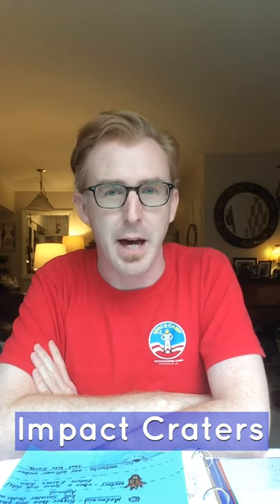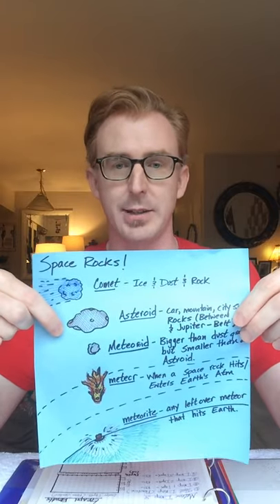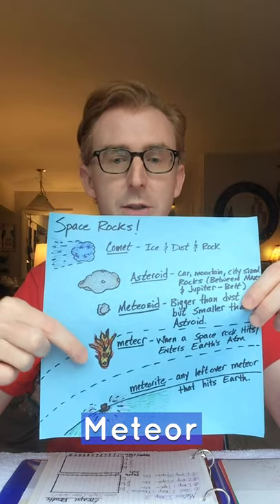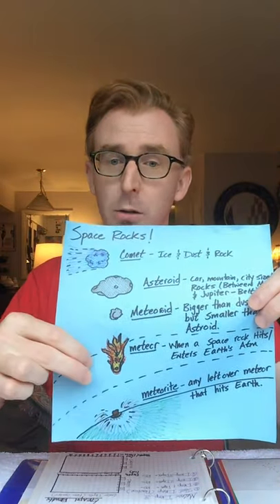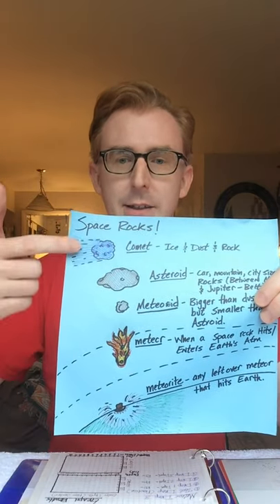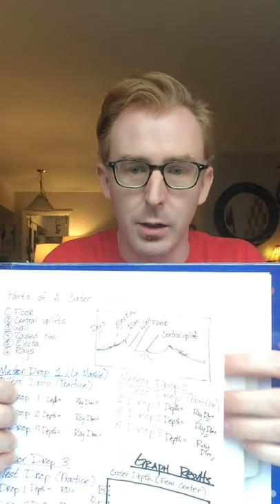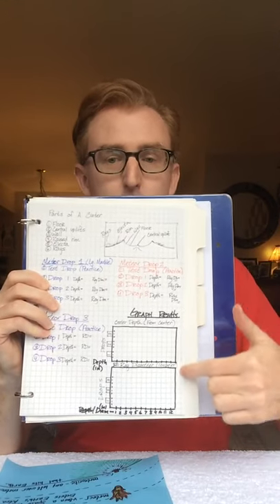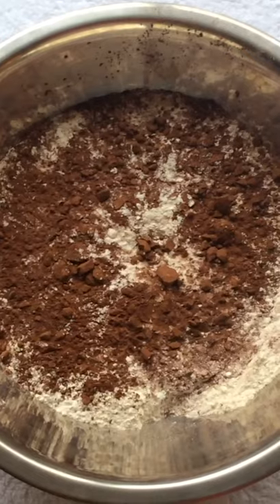Impact Craters - Science Never Stops